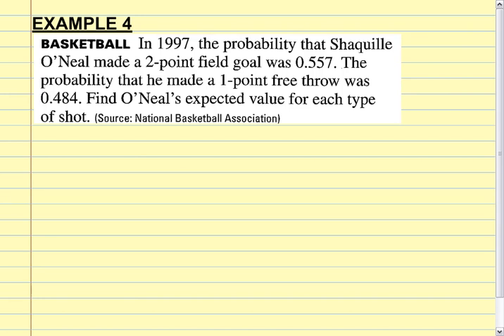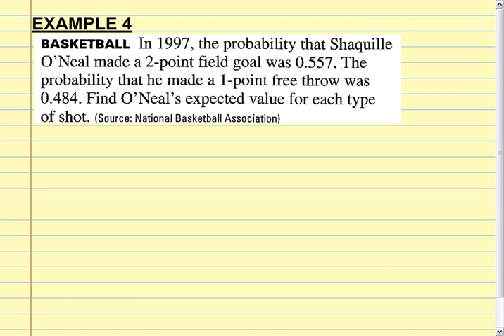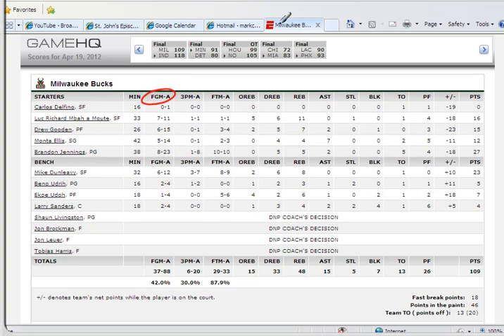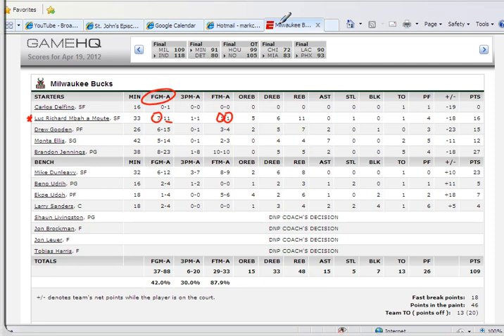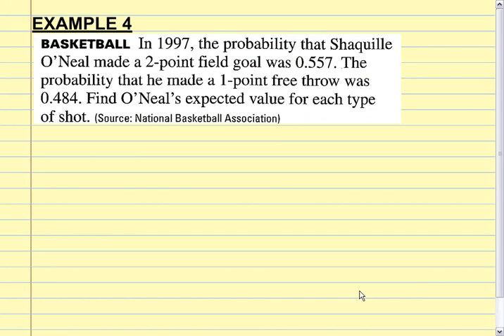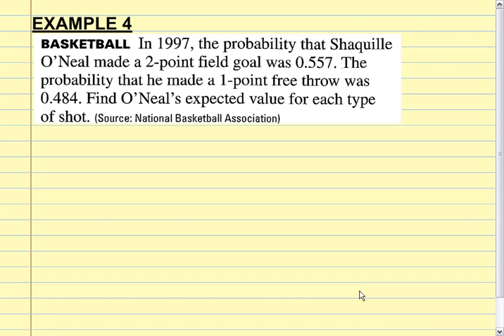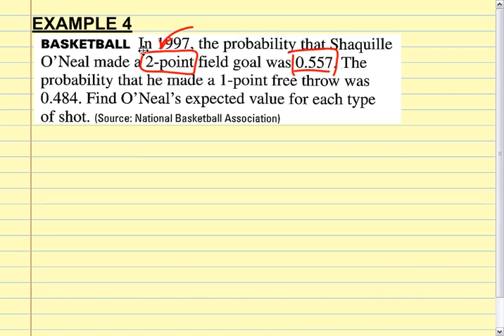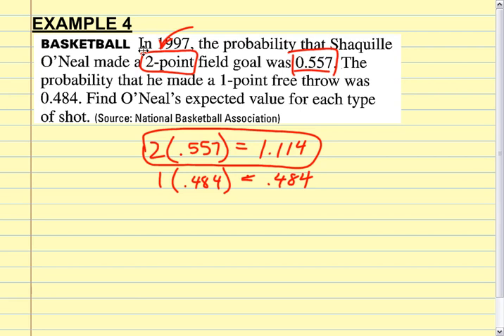Math 6, 11.5.4